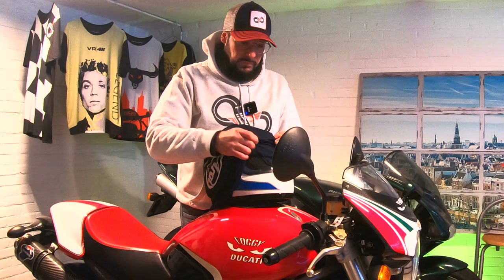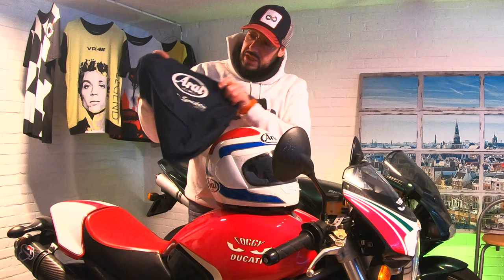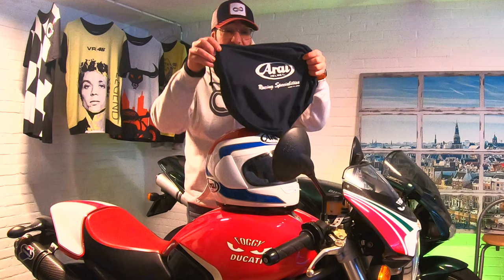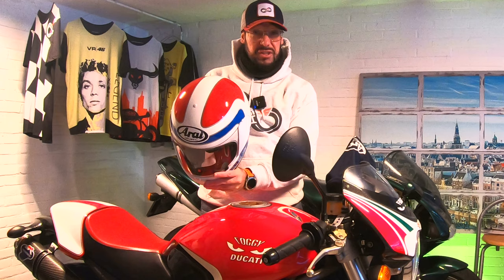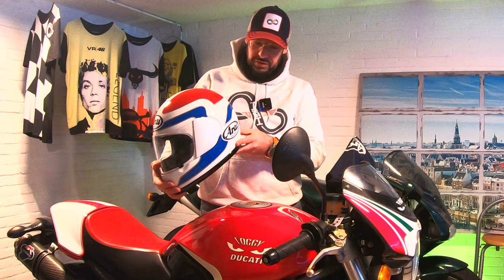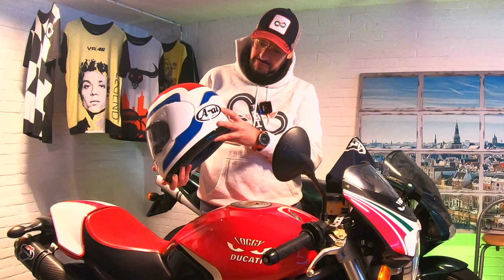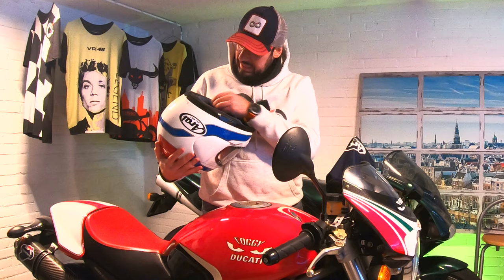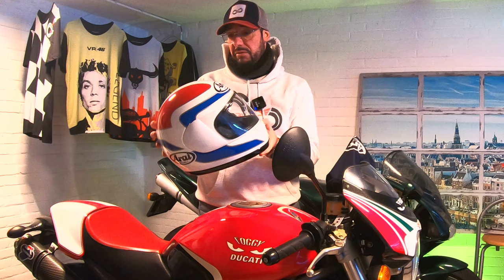Freddie Spencer | Arai 1985 | Vintage Helmet Story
In this episode I feature:

Freddie Spencer Arai 1985 Vintage Helmet
Freddie Spencer
Vintage Helmet
Motorcycles Garage
Speed lifestyle
Helmet
Motorcylces Helmet
500cc
MotoGP
Grand Prix
Helmet Collection
Unboxing
Helmet Unboxing
Memorabilia
Collectible
MotoGP History
Moto Granx Prix Story

youtube free music for video